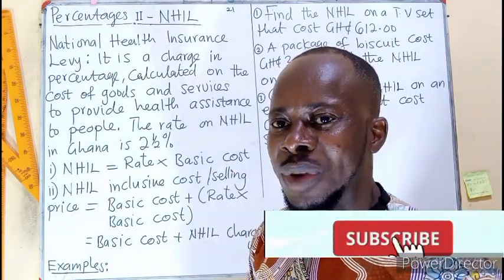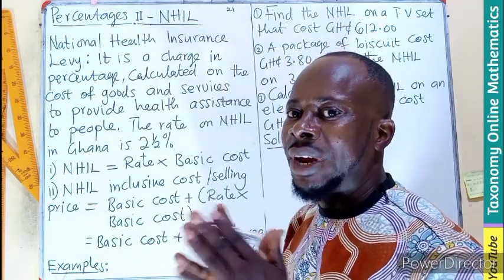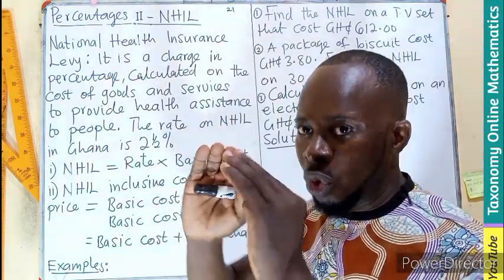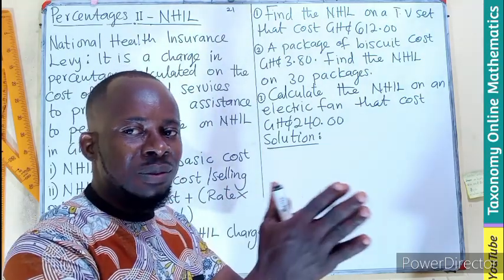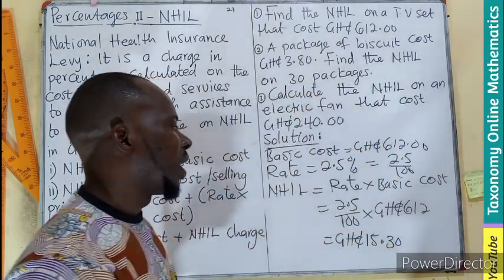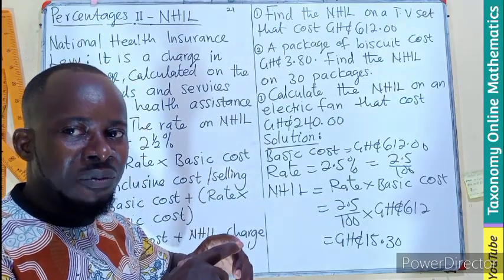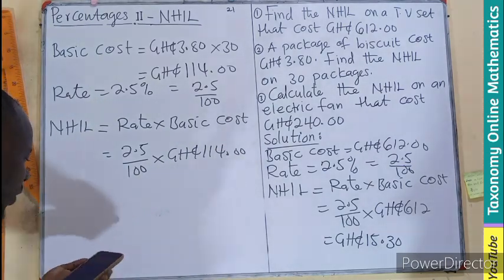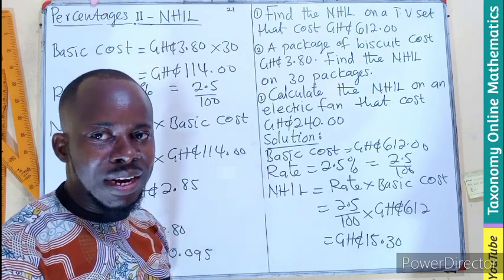Mastering percentages: How to Calculate NHIL (National Health Insurance Levy) on Items - Episode 21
Welcome to the first episode of our 21-part series on mastering percentages! In this video, we'll be focusing on a crucial real-world application: calculating the National Health Insurance Levy (NHIL) on items.

Understanding how NHIL works is essential for both consumers and businesses. We'll break down the concept in a simple and easy-to-understand way, walking you through practical examples and calculations.

Whether you're a student, a business owner, or just looking to improve your financial literacy, this video is for you!
Learn how to:

 * Understand the basics of NHIL.
 * Calculate NHIL on different priced items.
 * Apply percentage calculations in real-life scenarios.
 * Avoid common mistakes when calculating NHIL.